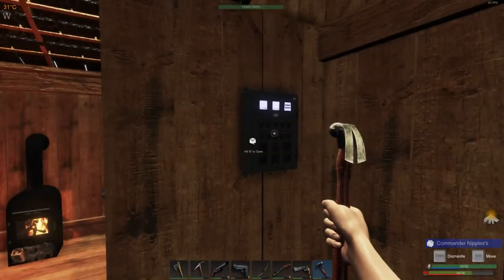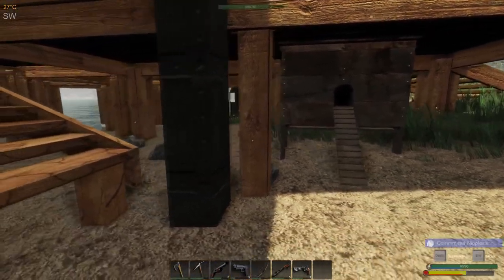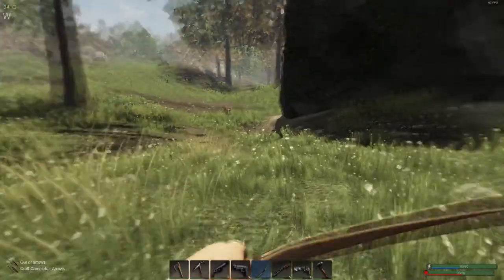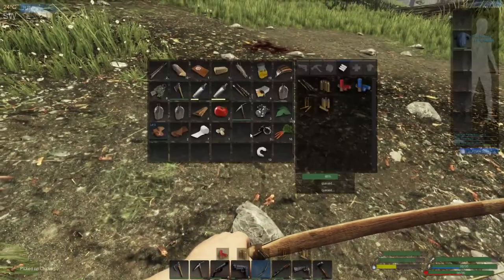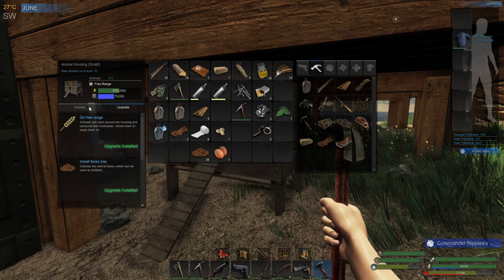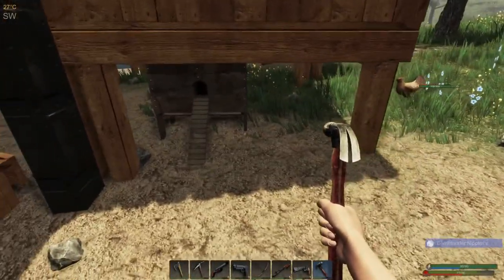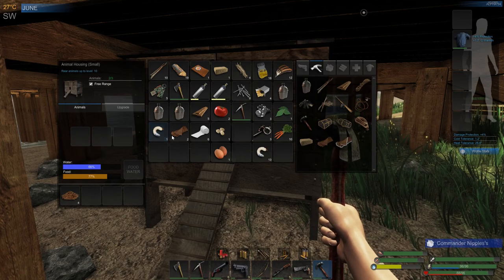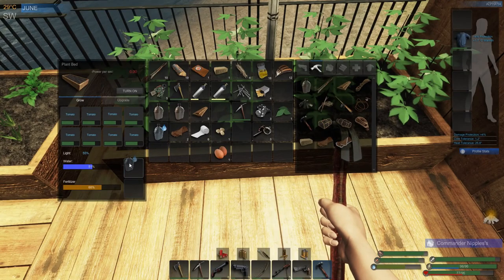Subsistence - Raising Animals Guide. Get Level 10 Chickens!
I do love me some level 10 chikems